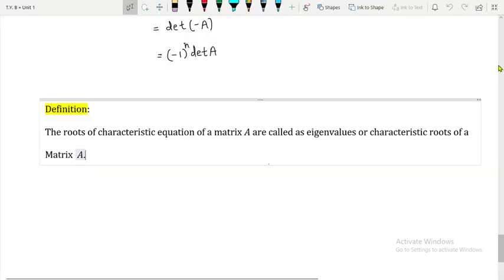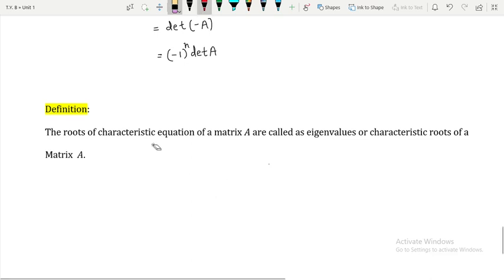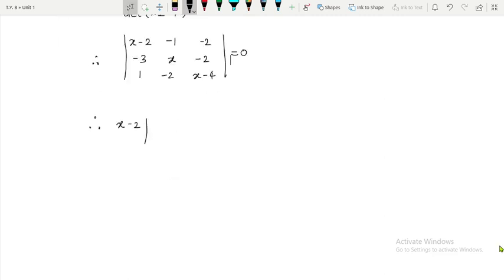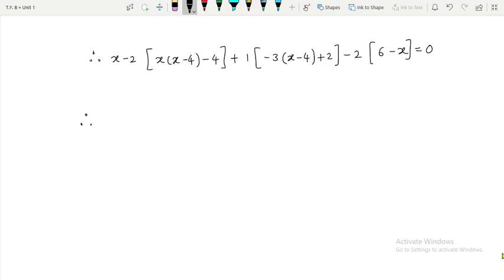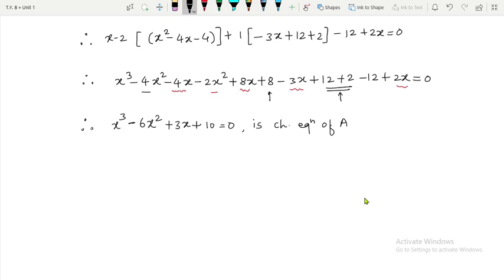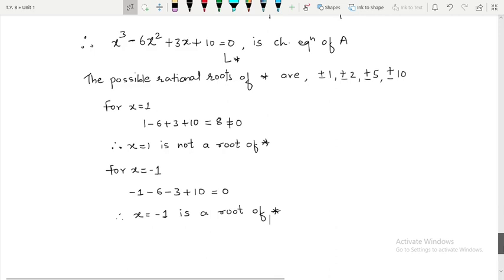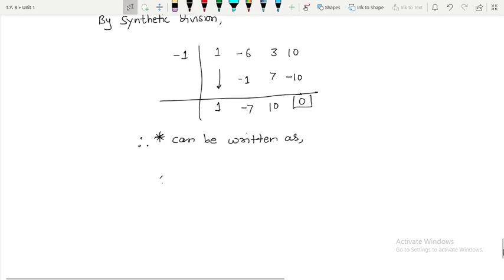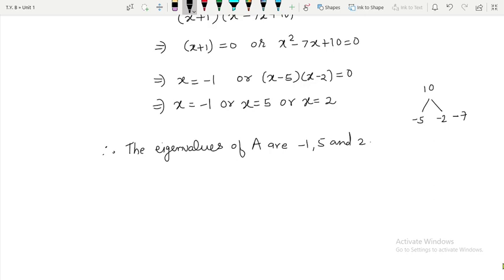Introduction to Eigenvalues